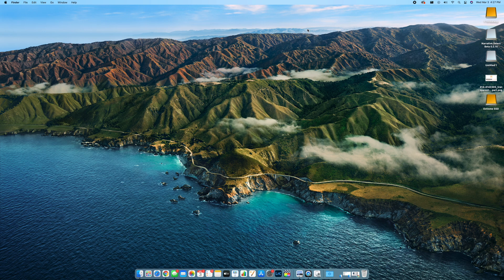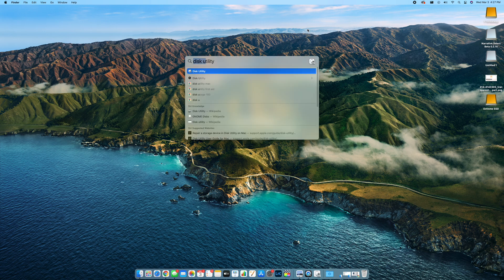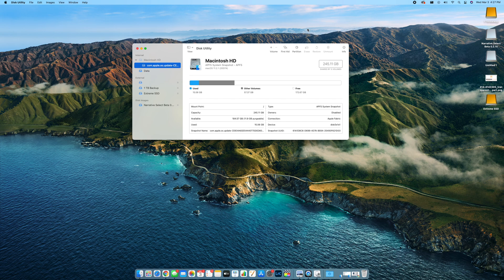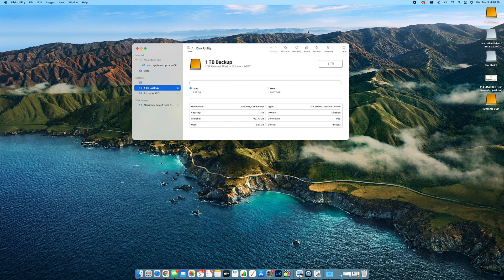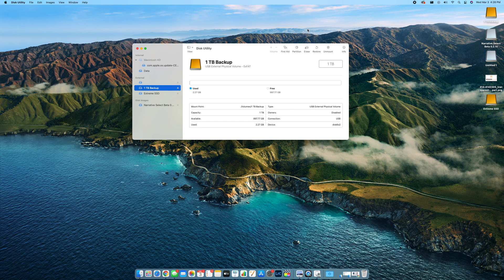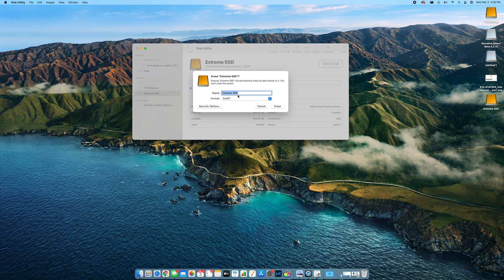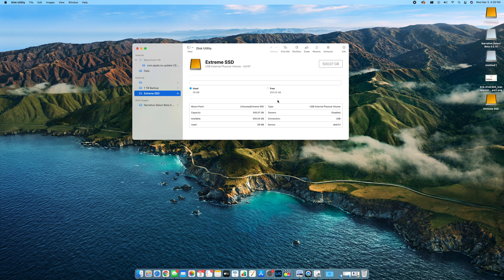M1 Mac Mini Reformatting SSD (ExFat)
Just a quick video on formatting your M1 Mac Mini's external hard drive. Any questions please let me know!